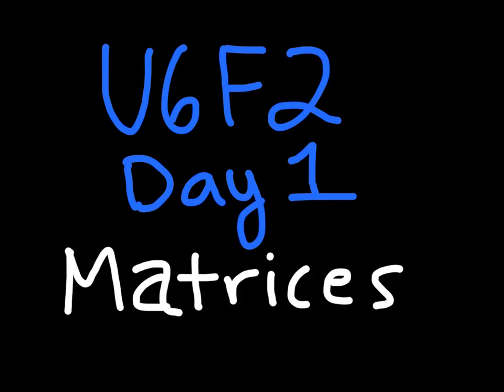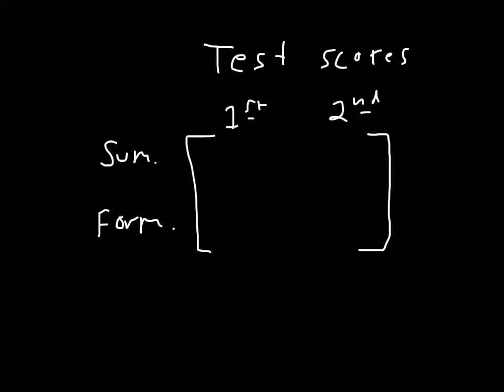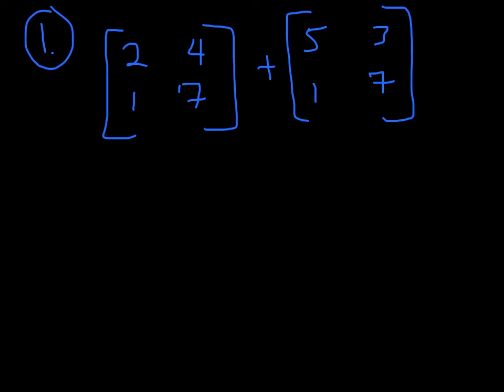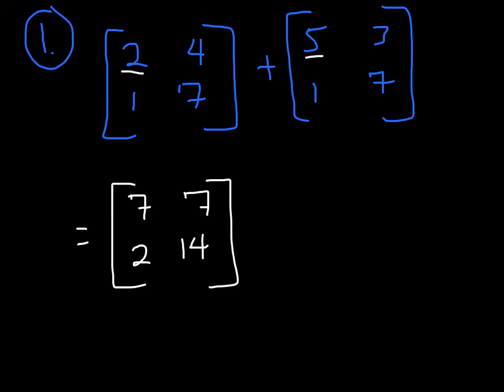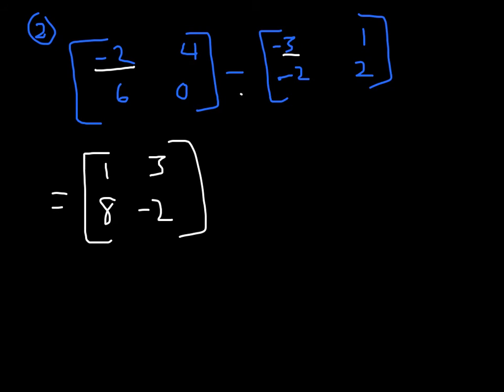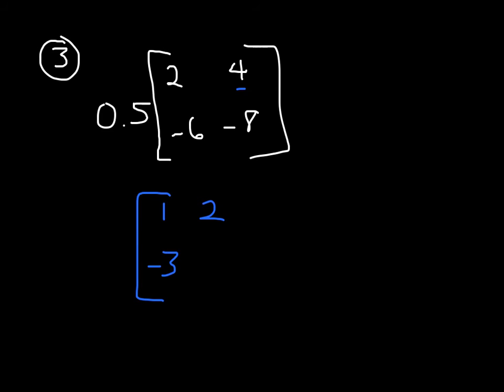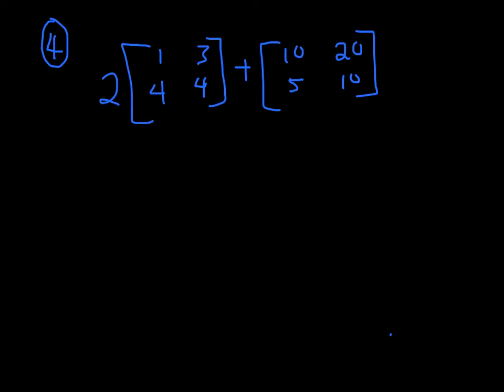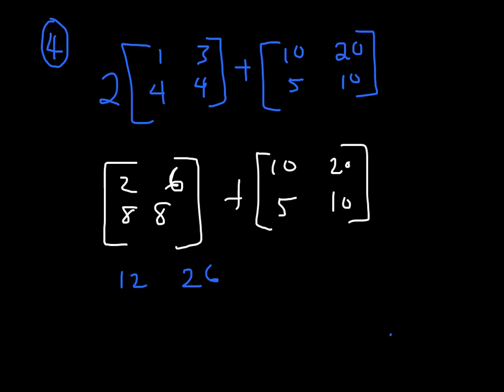Martin U6F2 day1